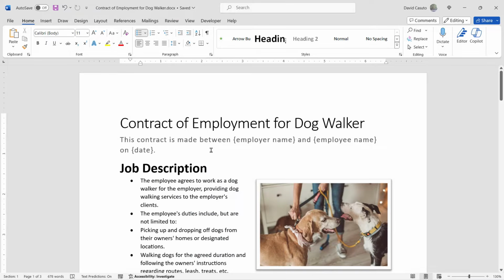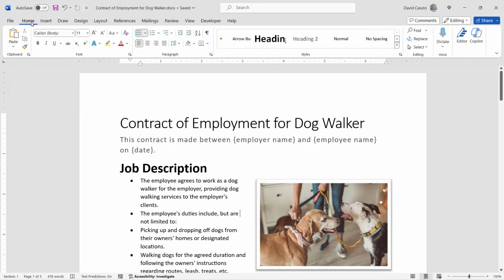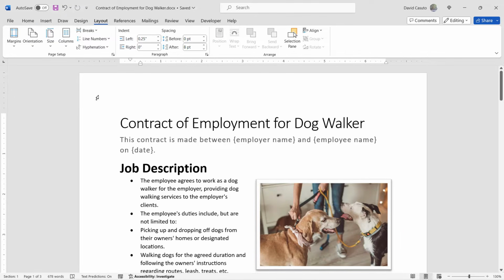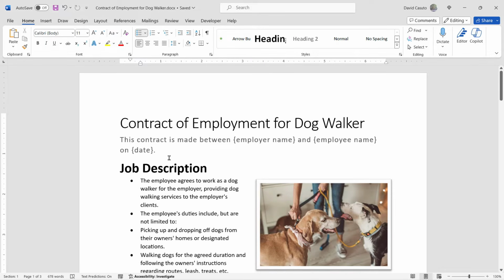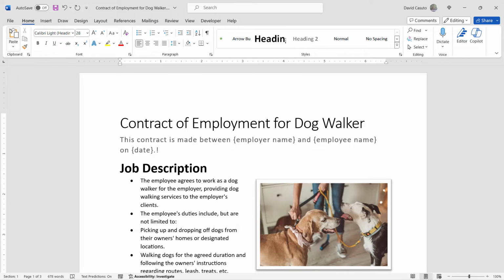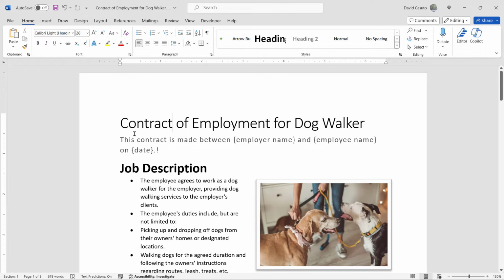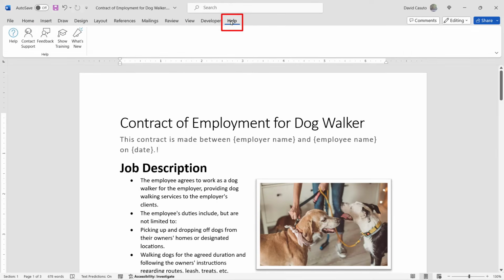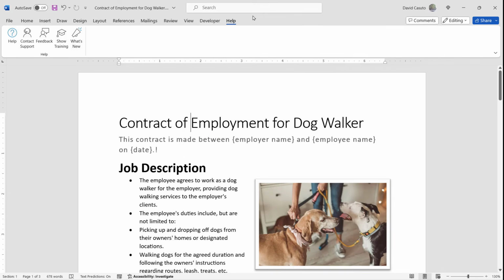How to Navigate the Ribbon Overview in Microsoft Word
Discover how to navigate the Microsoft Word Ribbon with ease in this beginner-friendly tutorial. You’ll learn what each tab does, where to find essential tools, and how to streamline your workflow using the Ribbon’s built-in features. Perfect for anyone looking to work faster and more confidently in Word.